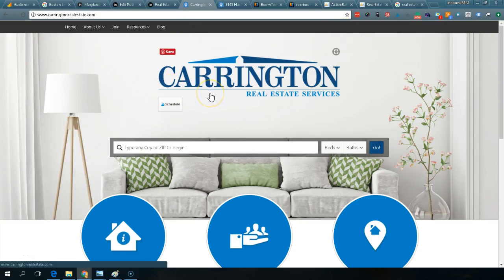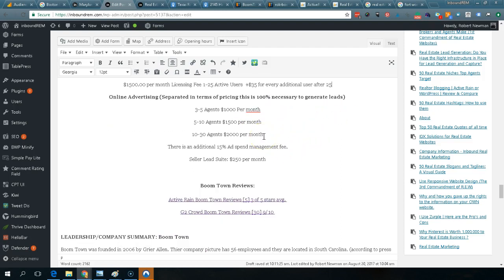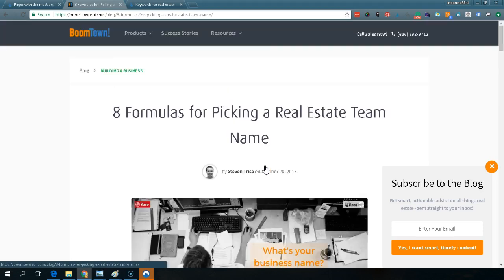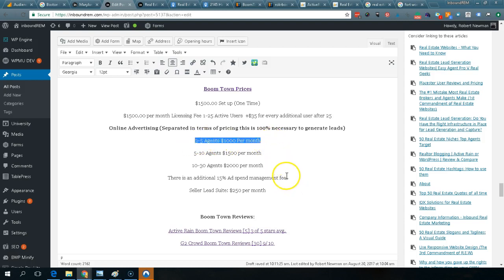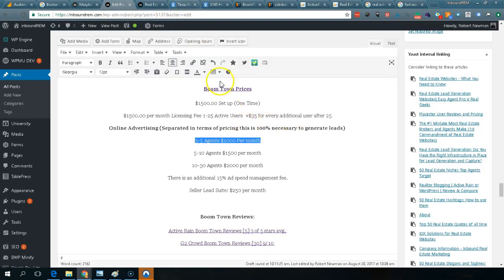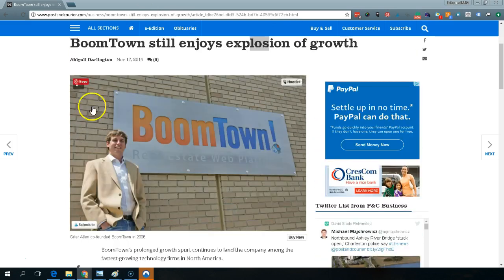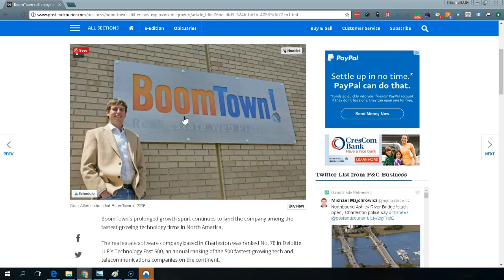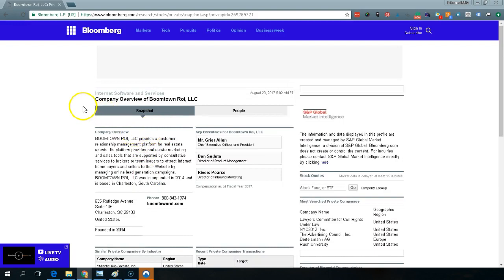BoomTown ROI Review (Real Estate Lead Generation Websites & CRM)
BoomTown ROI is a real estate lead generation platform that combines a TOP of class CRM that focuses on managing the team lead experience along with clean WordPress real estate websites that act as landing pages. Boomtown primarily utilizes Google Adwords and Facebook marketing to drive traffic to their websites. This shows how the platform works, explains why BoomTown Targets mostly medium to large real estate teams and brokers as their clients and what you can expect in terms of pricing company leadership and performance.

**2020 update: Boomtown introduced some single user options not listed here. Priced between $1000-$1250 per user.

Want to speak to me in person? Click the link below to access my calendar.

0:44 Who needs Boom Town?
1:58 How much does Boom Town cost?
2:22 What do you get for a standard subscription?
3:48 What Boom Town does best
6:02 Boom Town SEO review.
10:48 Why do you need to know their SEO performance?
11:45 Owning your own website vs a Boom Town website.
16:01 Boom Town leadership and company structure
18:46 Ben Kinney's success in Boom Town and Brevity.
20:22 Three major Real Estate technology companies and what they do to innovative companies.
24:36 Boom Town leadership and investor review.
25:31 Boom Town overall review.

Comments about this video or its content? Message me below.

If you got valuable information from this video or found it useful please "like" the video.

The boomtown platform comes with a CRM, marketing support, and live one on one training re: generating leads.